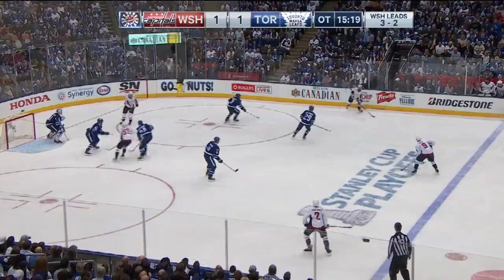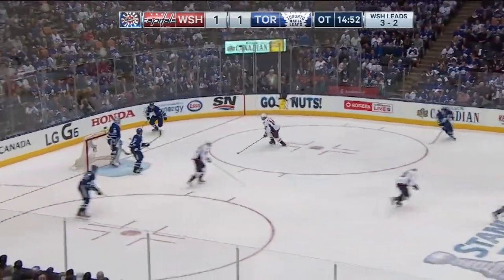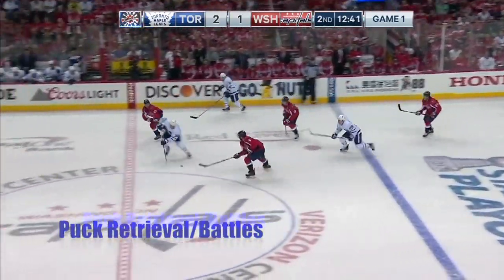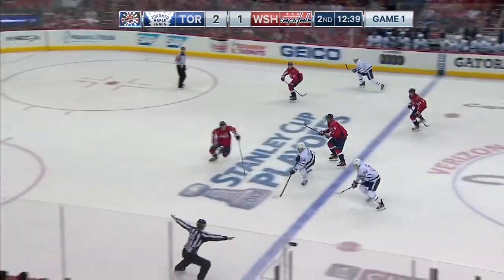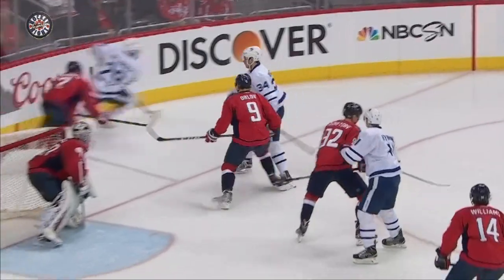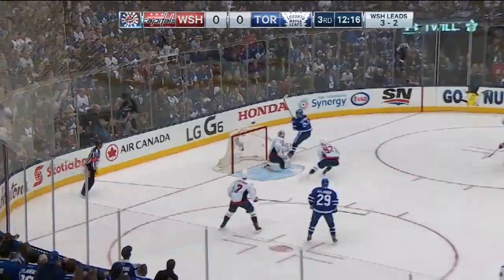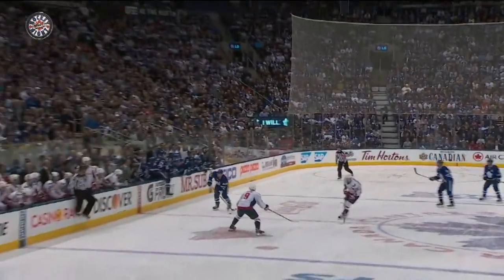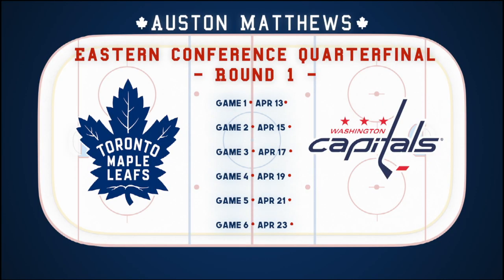Auston Matthews In-Depth Highlights: Playoffs!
Auston Matthews Shift-by-shift breakdown/Highlights from Round 1 vs Washington

Defense
Skill & Talent Plays
Puck Retrieval
Goals & Assists